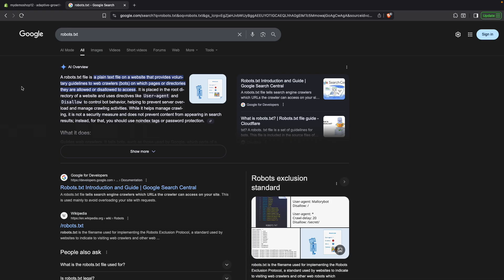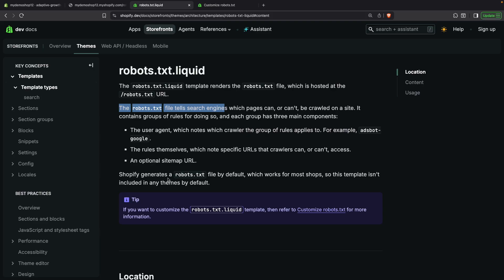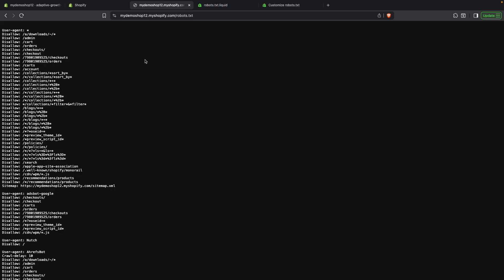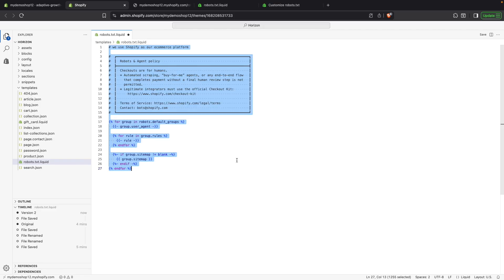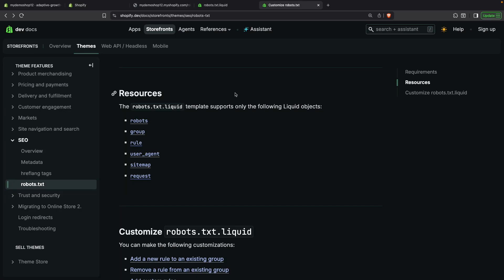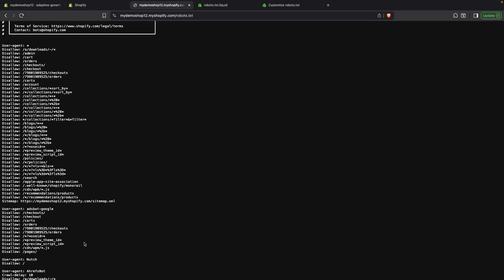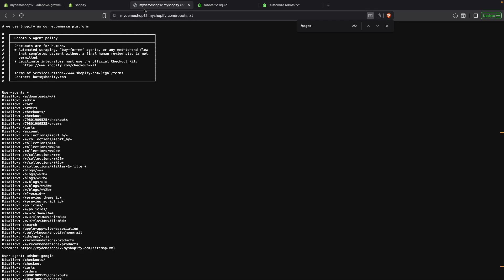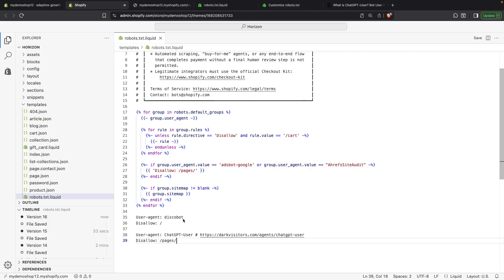Shopify Tutorial - Modify Your Robots.txt file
In this video we will see how to add a custom robots.txt file to a Shopify store. This will give us more control over which bots are allowed to crawl our shop and which ones are not. We will also learn how Shopify's default robots.txt file is generated, how to remove rules from it and more.